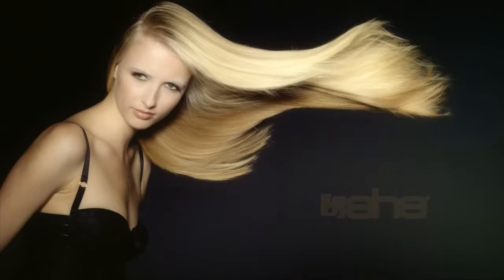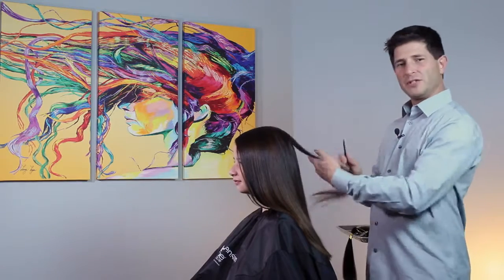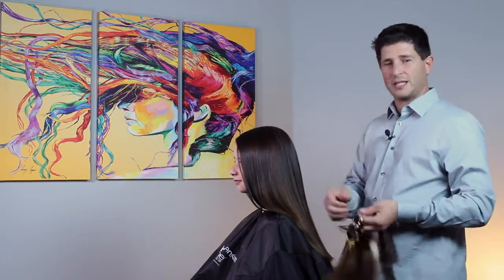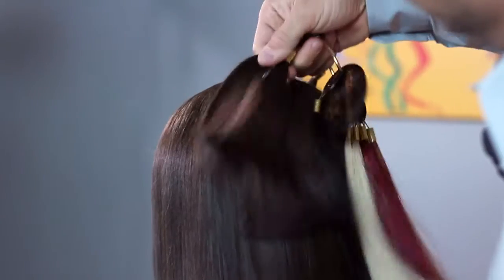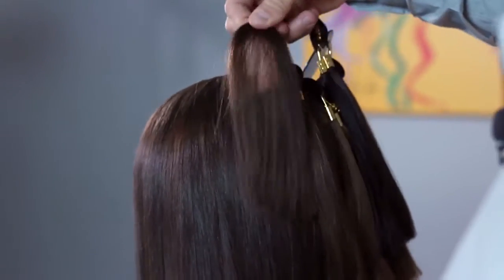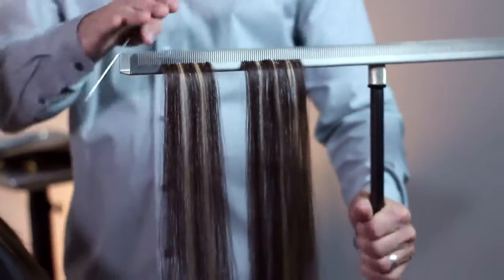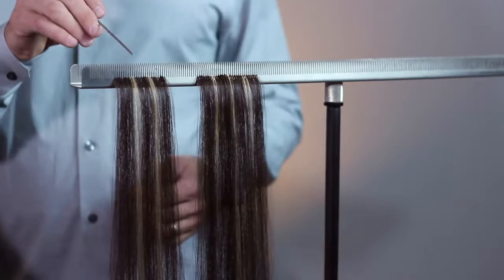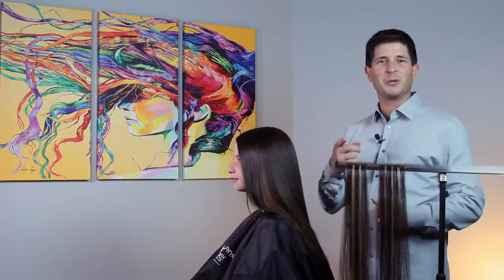Color Matching Tips YouTube